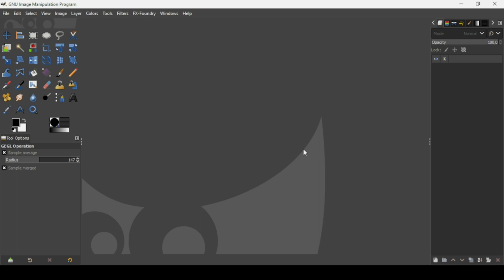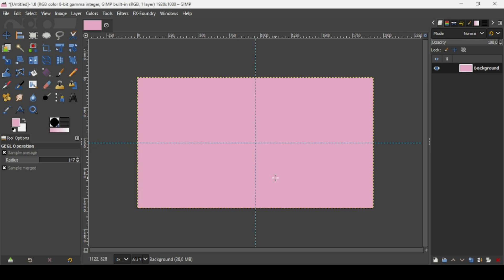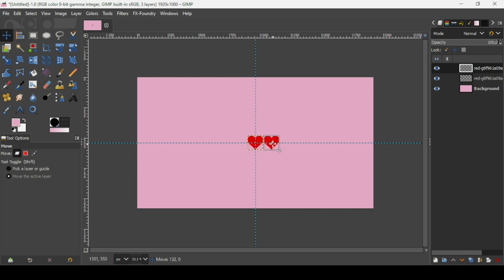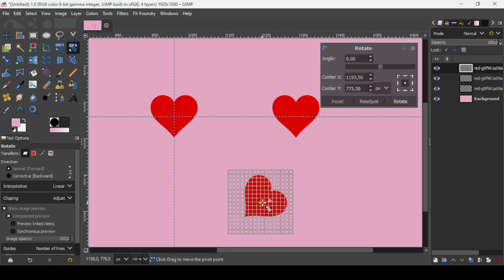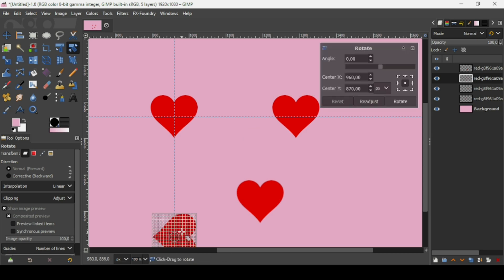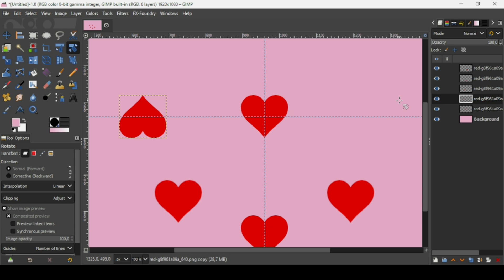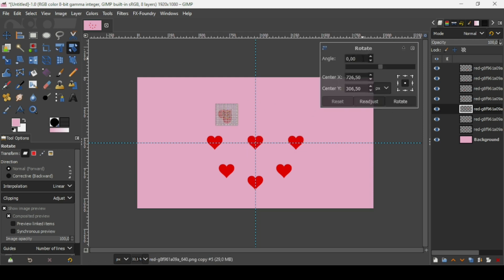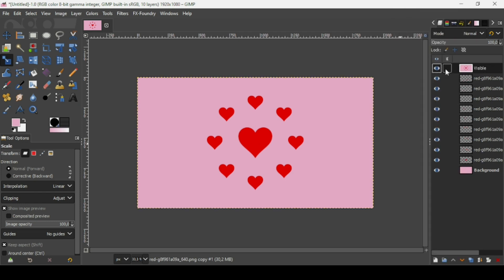Rotate Objects Around a Center in GIMP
Hi, today in this GIMP tutorial, we are going to learn to Rotate Objects Around a Center in GIMP.